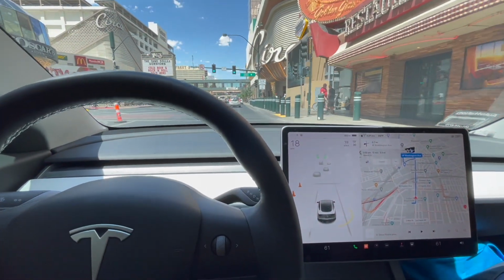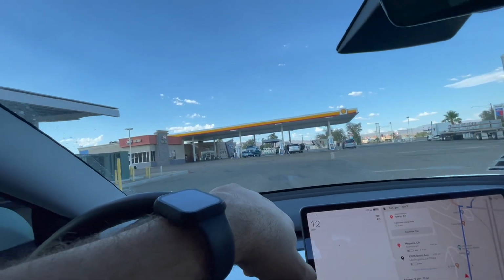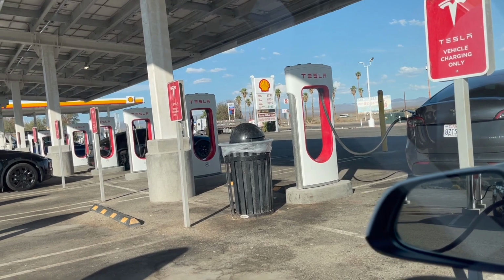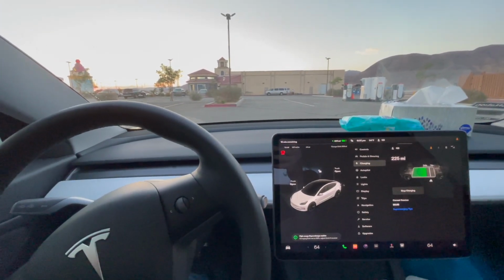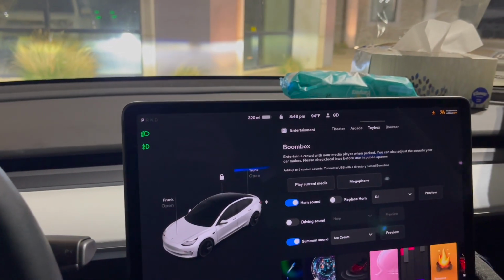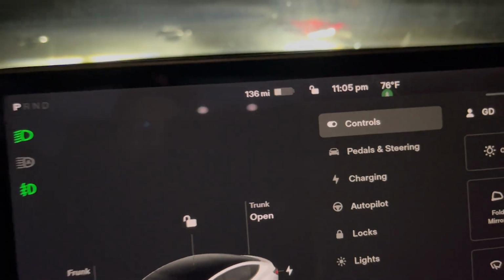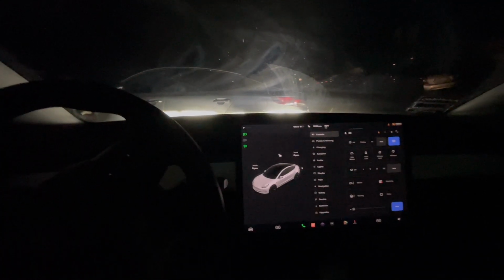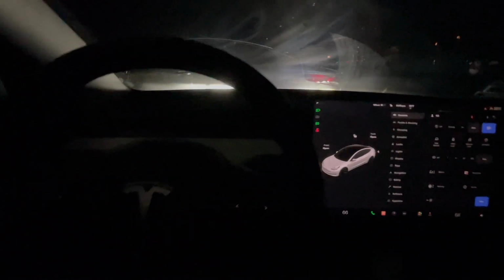Las Vegas to Los Angeles Tesla Model 3 Long Range Turo Rental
A LONG trip in our rented 2021 Turo Tesla Model 3 Long Range. We stopped at Baker and Yermo to charge. Lots of stops for the baby!